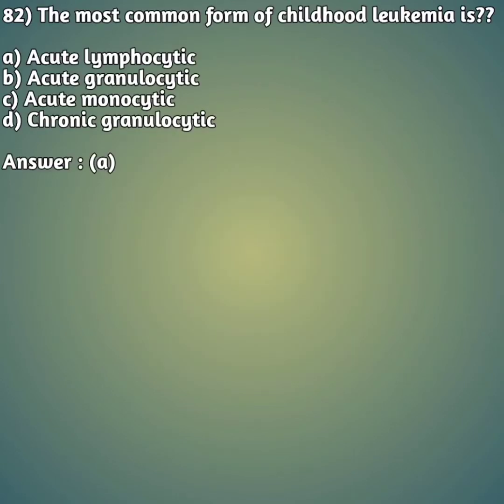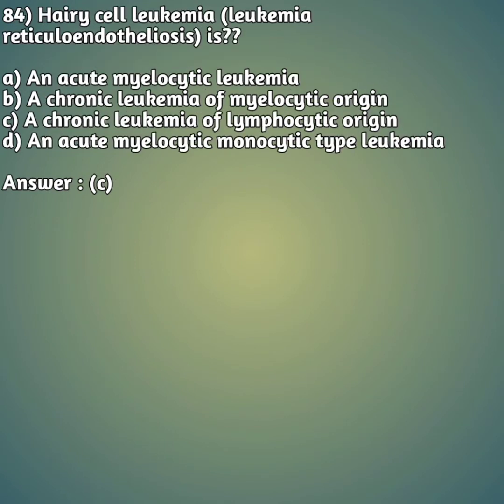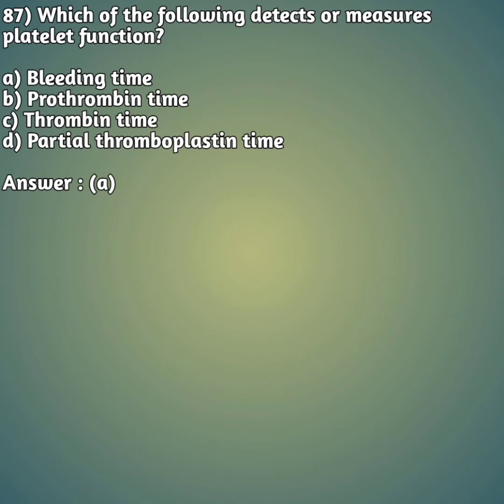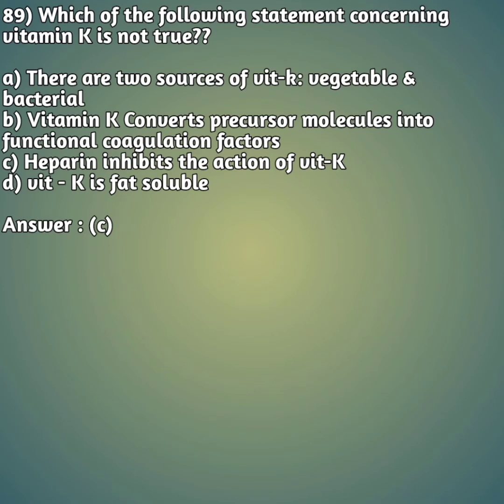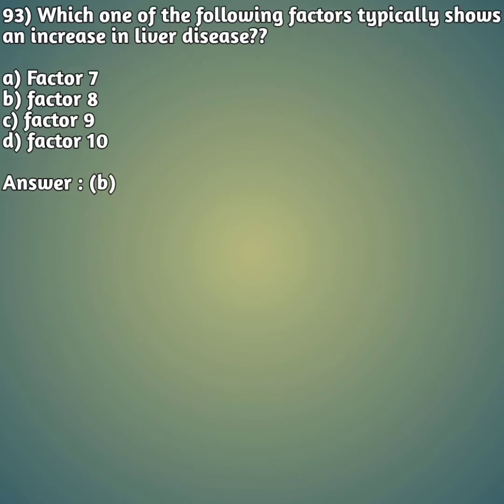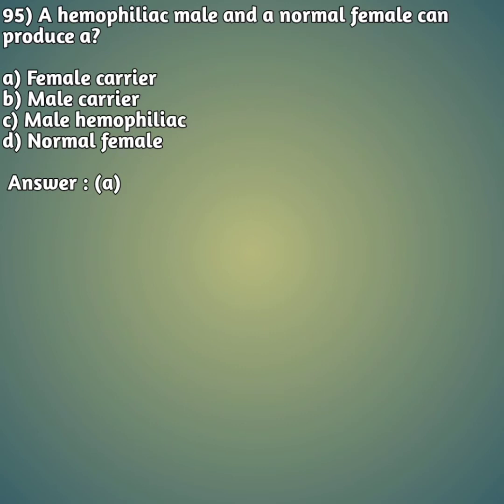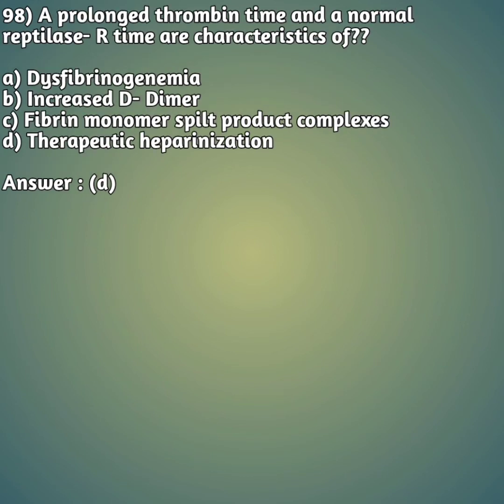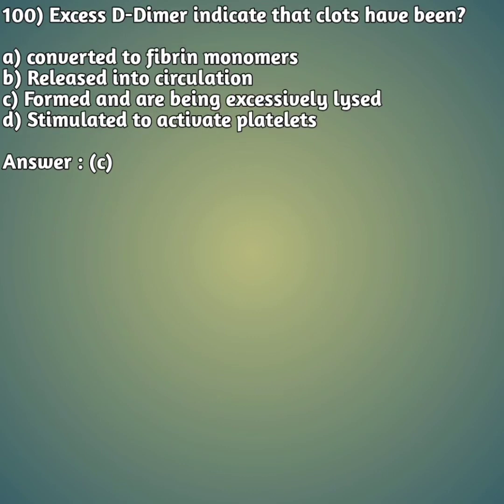HAEMATOLOGY MCQS PART - 5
PRACTICE MCQS FROM HAEMATOLOGY PART - 5